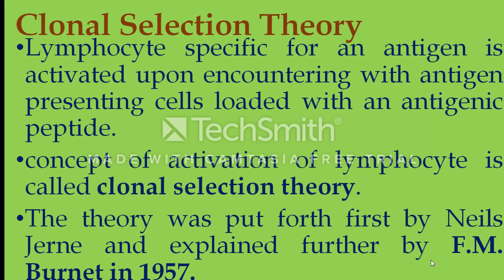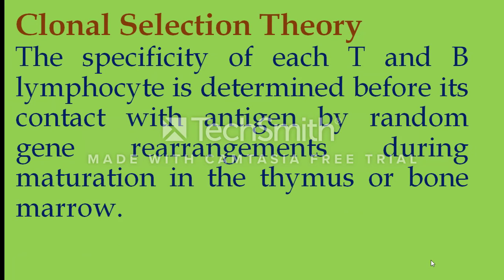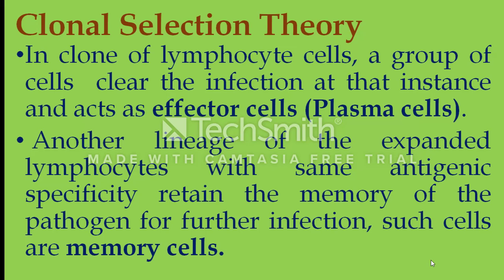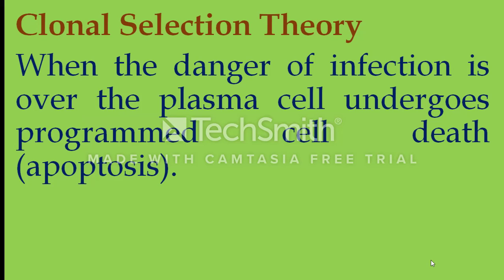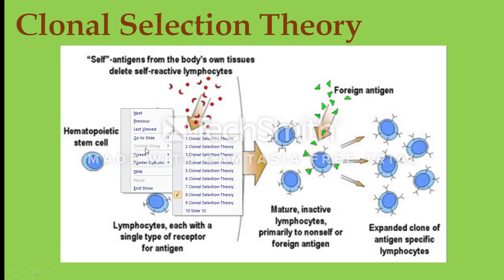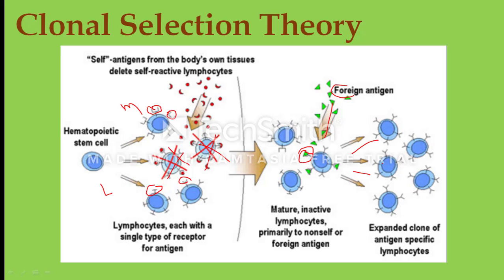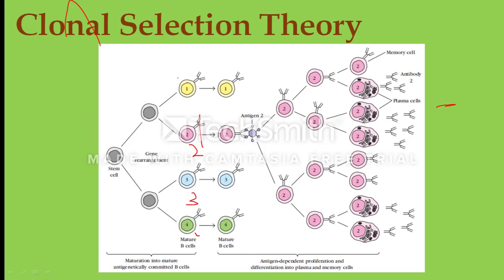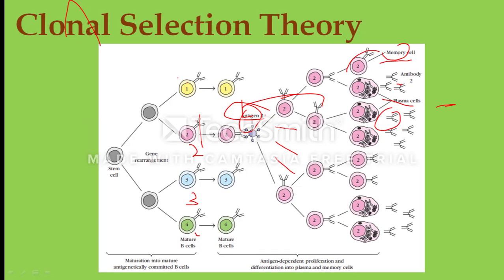Clonal Selection Theory